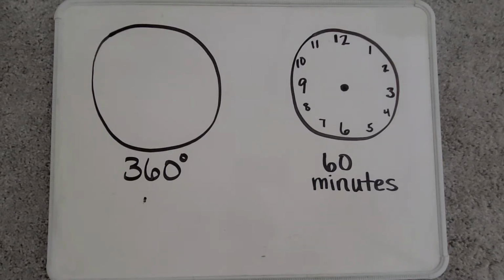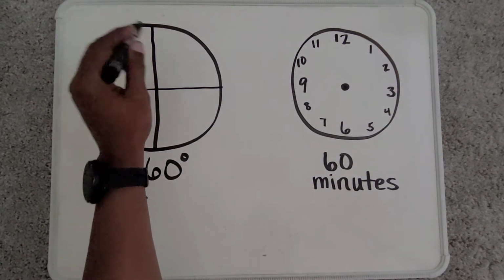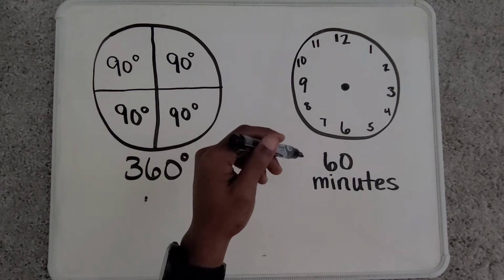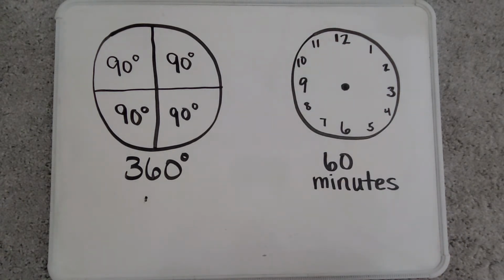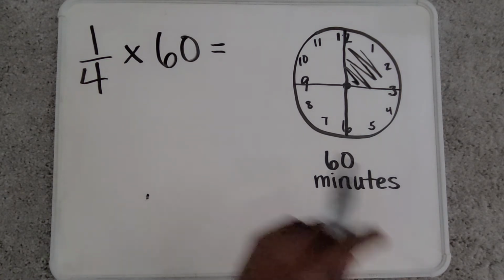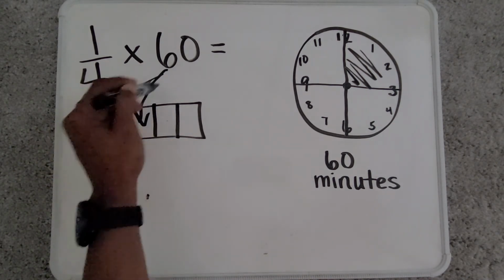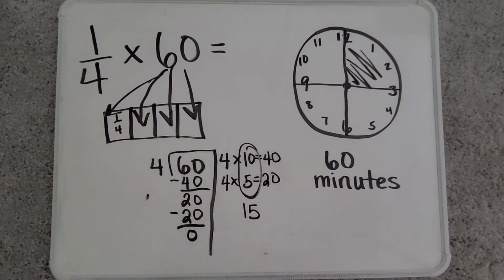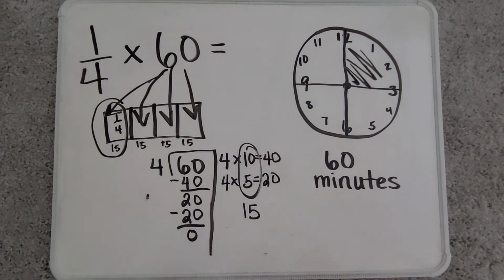Decomposing Circles into Fractional Parts - Time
Elementary Math - Decomposing Time